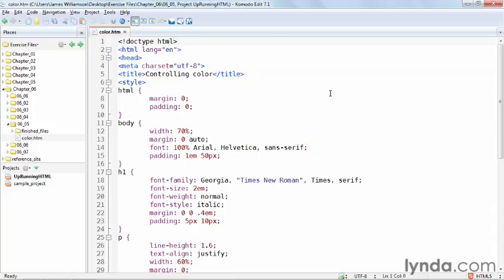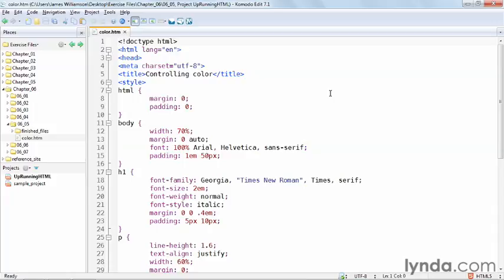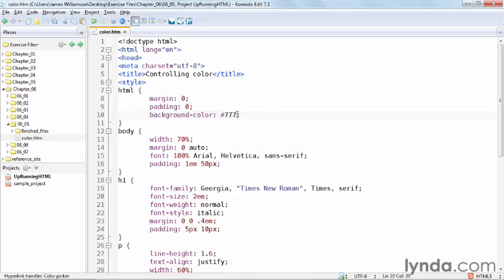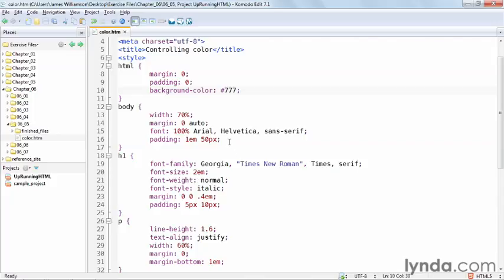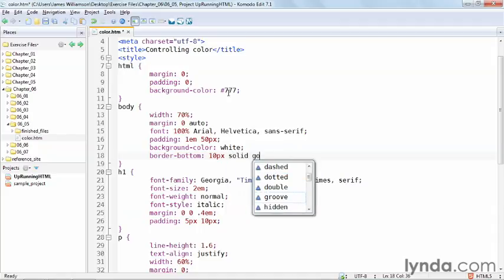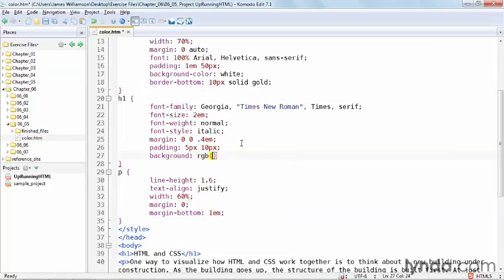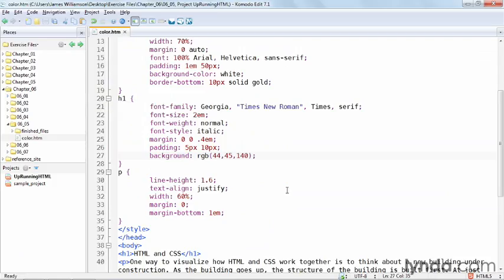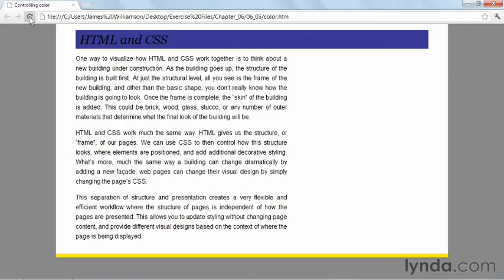108128 06 05 SC11 color